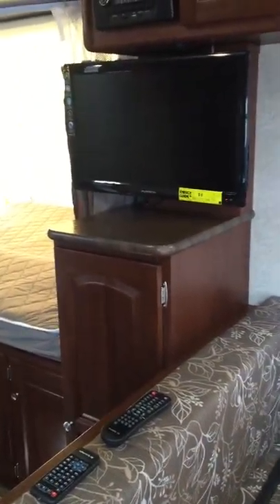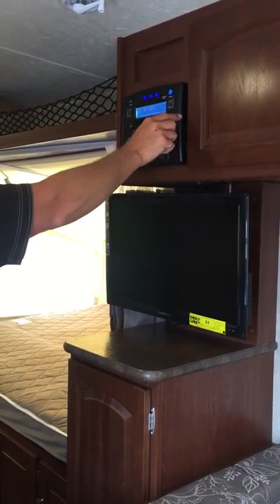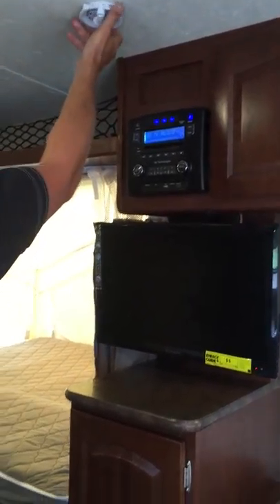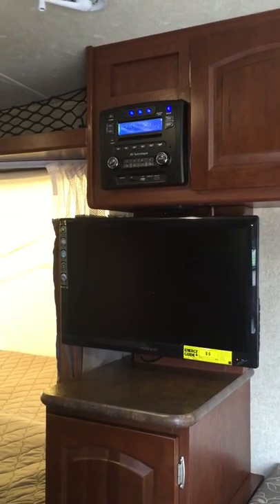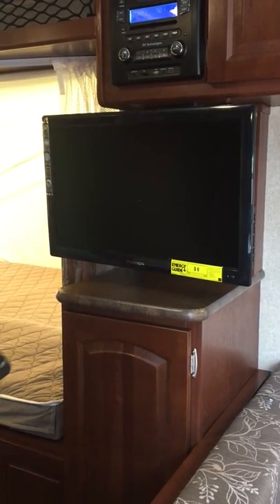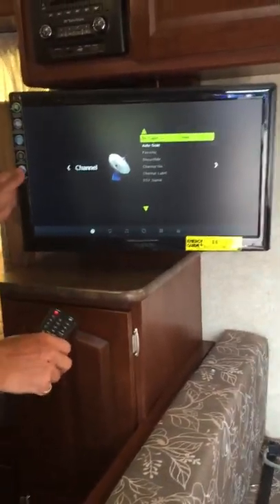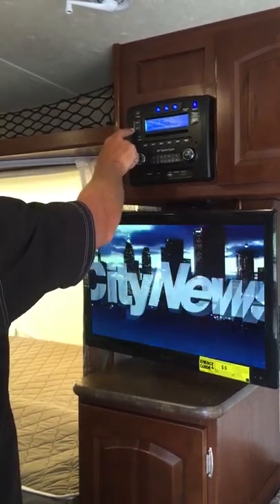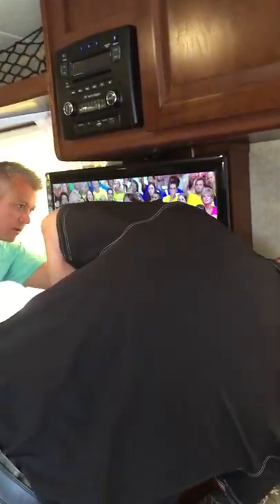TV and Stereo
Basic RV Training pertaining to TV and Stereo